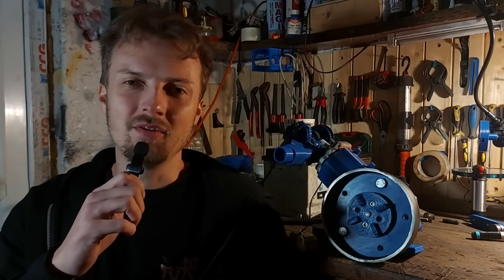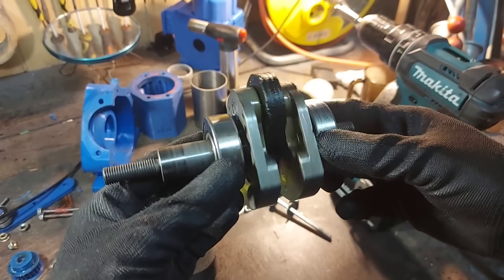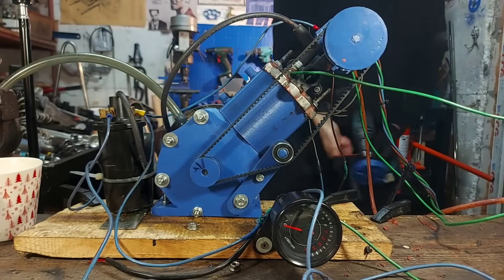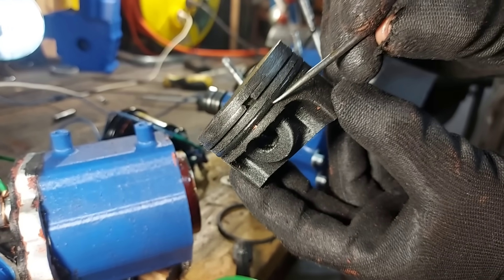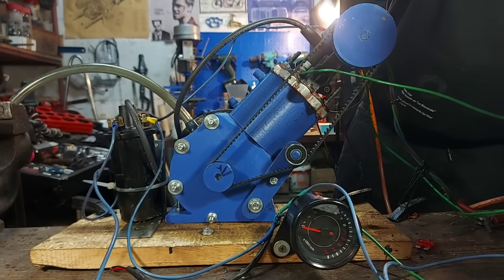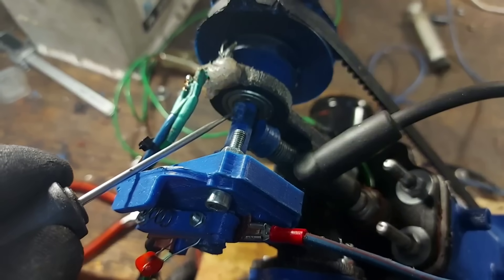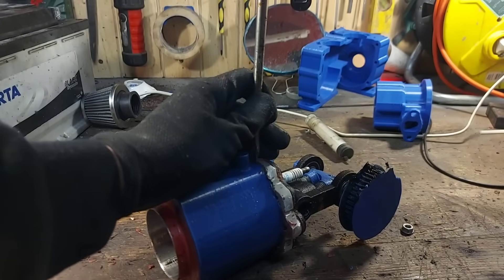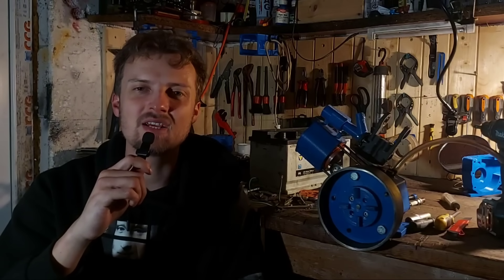I Tried 3D Printing Compression Rings… Big Mistake?